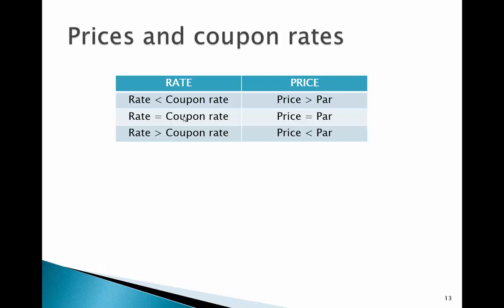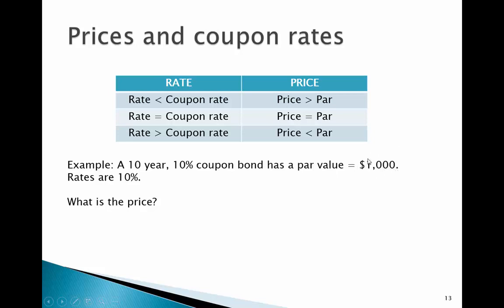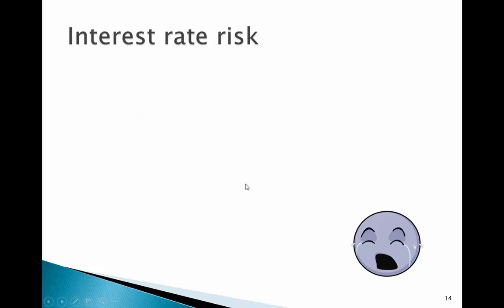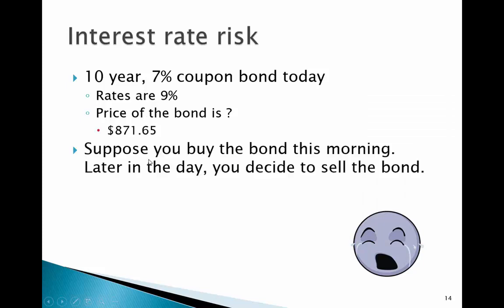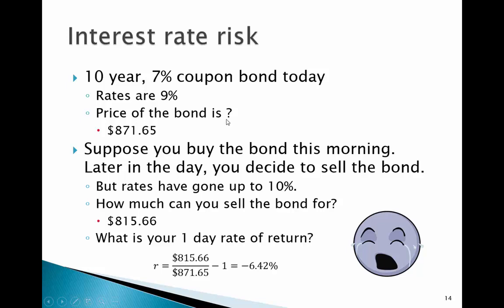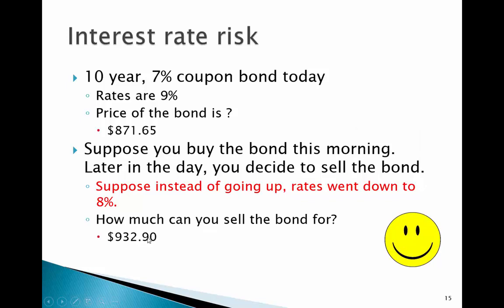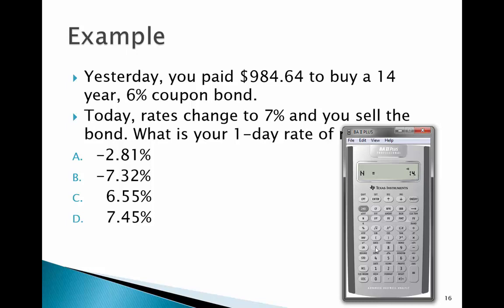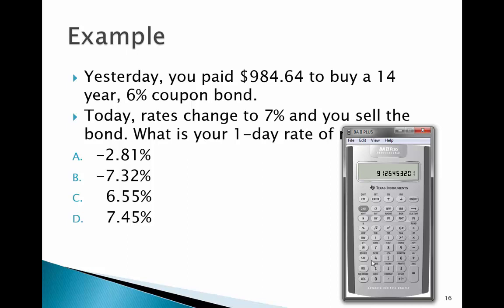Bonds through Slide 16 Single period return